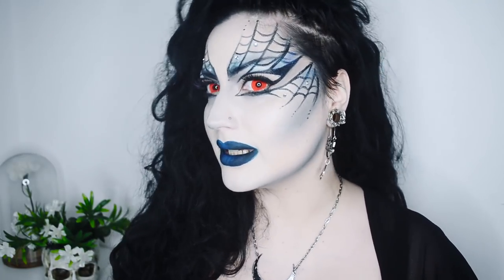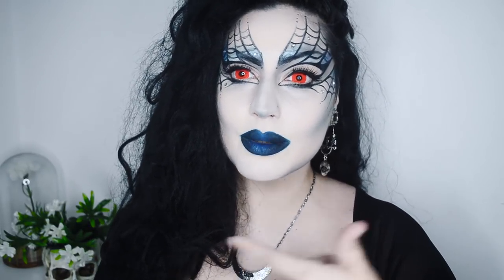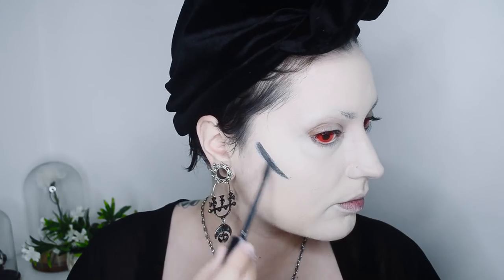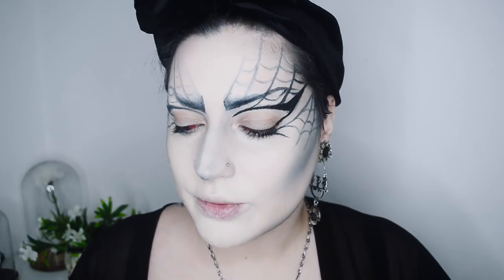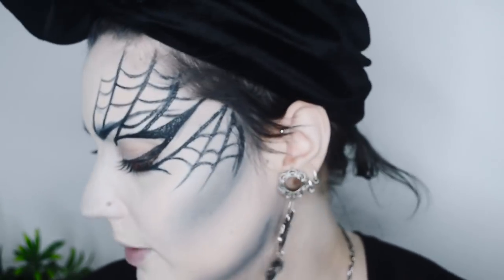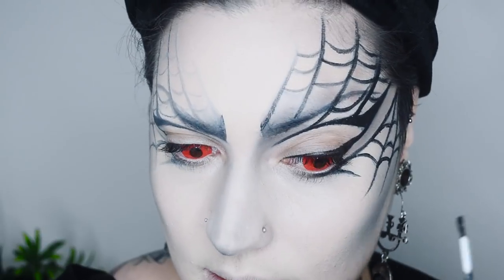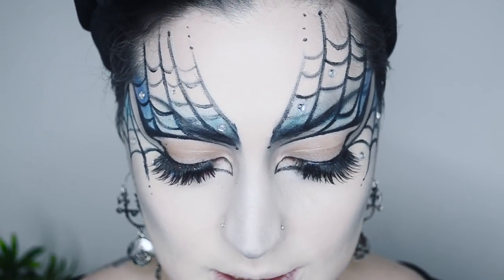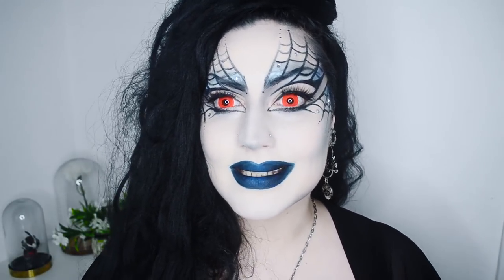Trad Goth Spiderweb Makeup